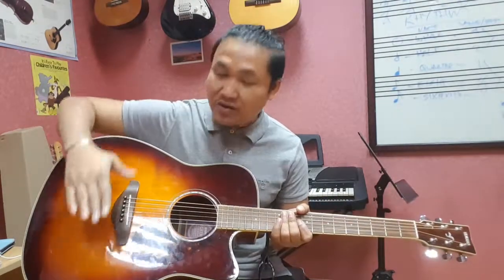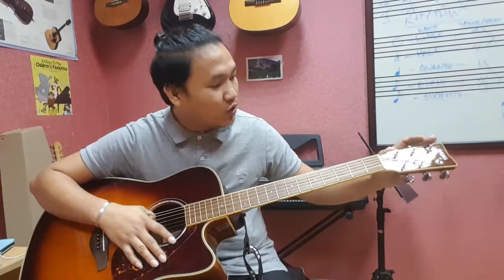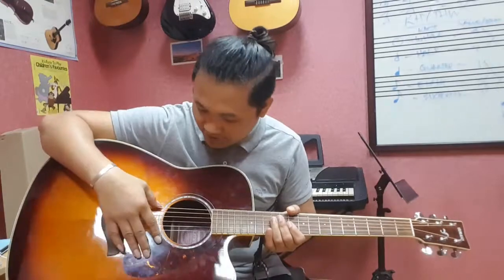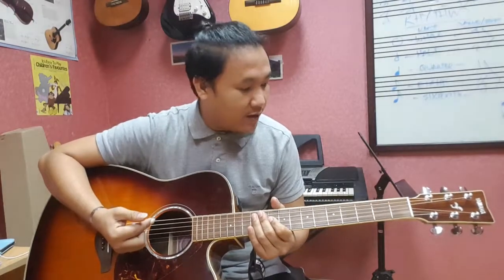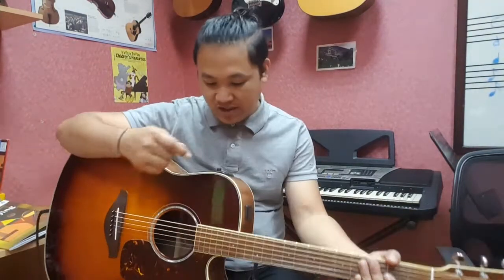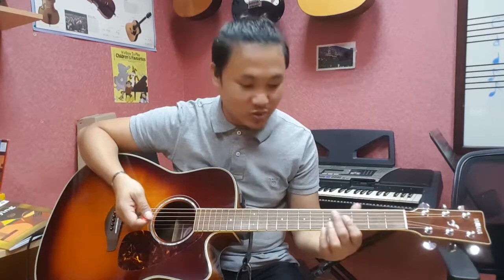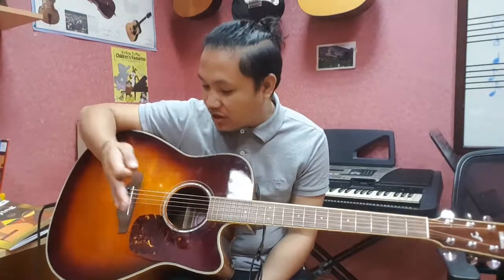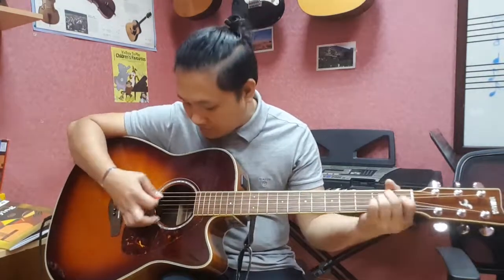Yamaha FGX 370SC Acoustic-Electric Guitar Review "The BEST Solid Top Guitar"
Here's my review of Yamaha FGX Acoustic-Electric Guitar:

Dreadnought Body
Chrome Die Cast Tuners
Solid Spruce Top
Rosewood Back & Sides
Rosewood Fingerboard & Bridge
Nato Neck with Satil Finish
Yamaha EQ with Tuner